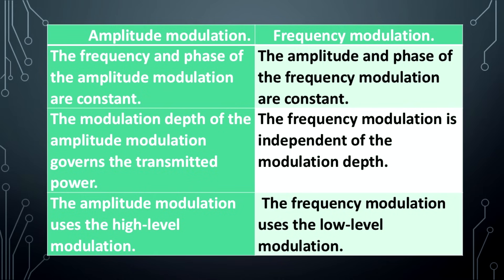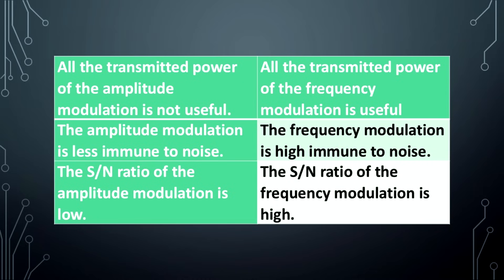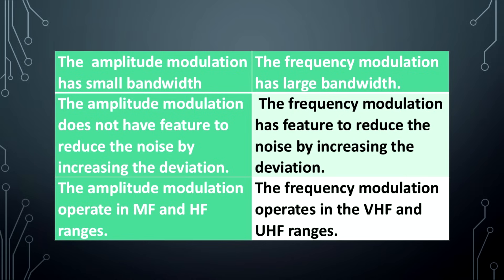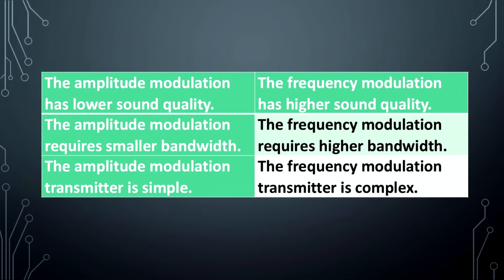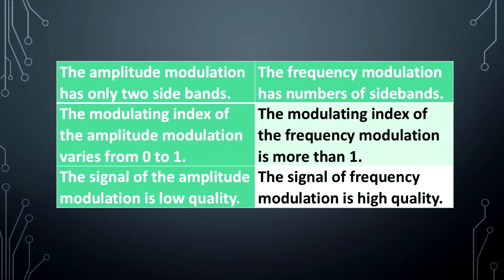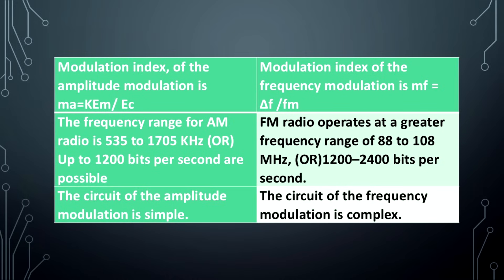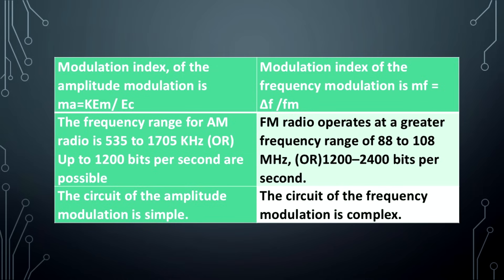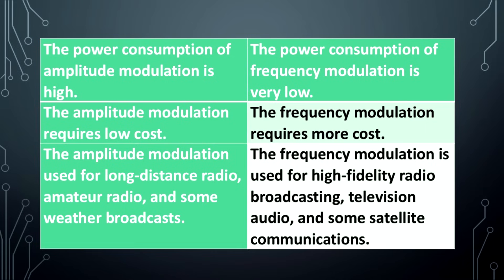Know the comparisons between AM and FM.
This video covers the comparisons between AM and FM.
This gives important characteristics AM and FM.
You can learn the important points of AM & FM.
This is very good learning and useful material.
This is very easy to understand questions and answers.
This is very useful to attend MCQ.
This video refresh or improves the knowledge in communication.
useful.
*Electronics, *Electrical, * Questions, *Answer,